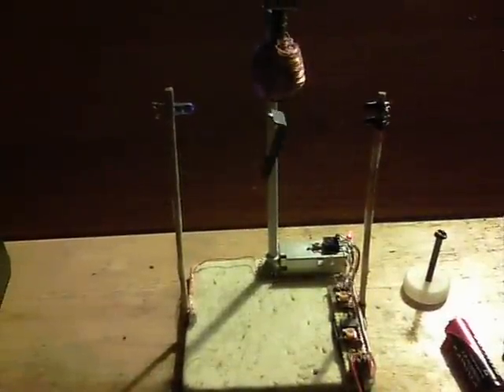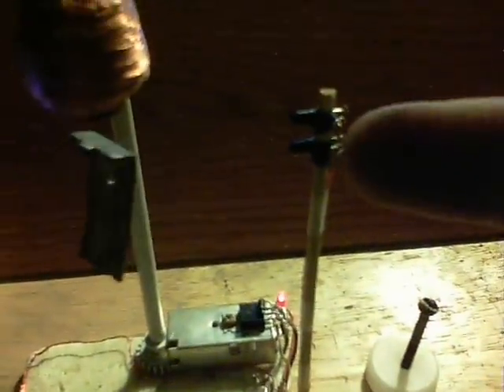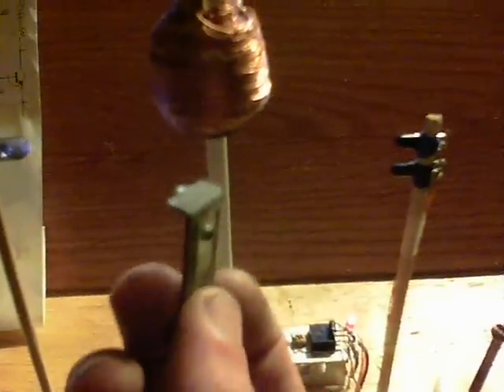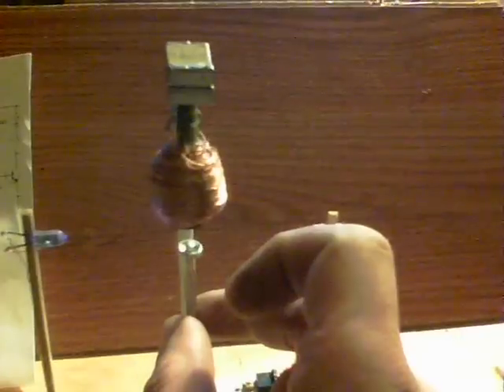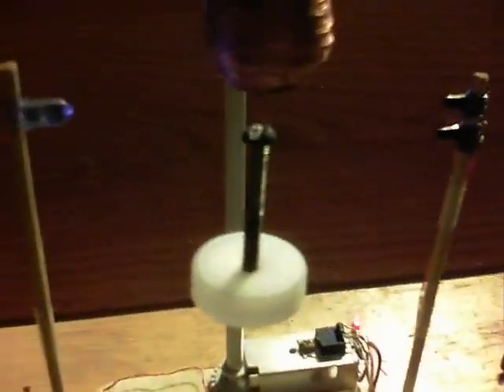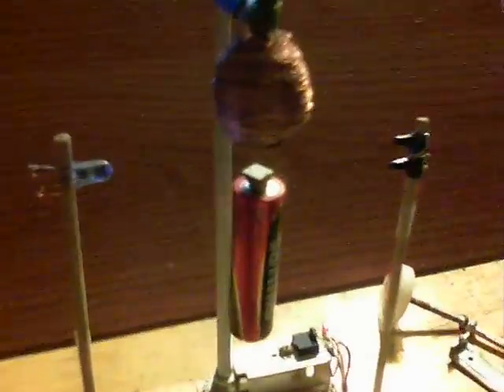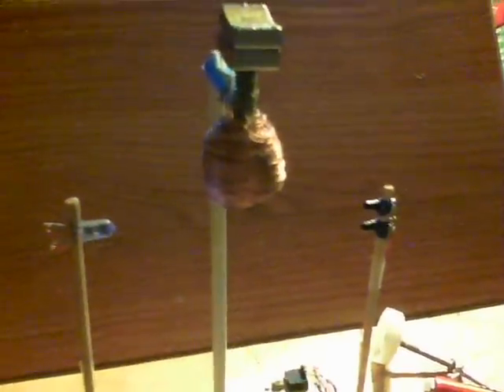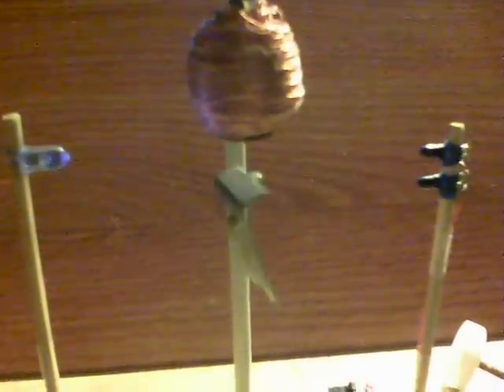I/R Magnetic Levitator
Having found a tatty printout of an infra-red magnetic levitator circuit, i decided to build it up.
The system uses 1x sender LED and 2x receive LED's, to find the position of any item placed within the beam. The 'error' in balance, is what an op-amp uses for sending on/off commands to a power transistor. The transistor powers an electromagnet...the object in the beam can neither rise up to the electromagnet, or drop down to the ground when the op-amp has found the balance point of inputs.

Components are all salvaged items:
I/R sender LED - TV remote control
I/R receive LED's - VCR tape mechanism
Electromagnet coil - steel bolt wound with 22 gauge of several hundred turns, 16 ohms
2x Neo magnets - Computer HDD (for extra lift force, works without)
TL072 op-amp/red LED/1N4005 diodes/resistors/variable pots.etc - junk circuit boards
Electromagnet stand - PC printer
Tile base on which it all sits - kitchen tile
12V supply - PC power supply converted as bench supply (needing -12V for op-amp)

Variable pots are fitted to the beam sensor input and compensation network, in case of 'flutter'. However, having initially set the network pot to about 140K (rather than the spec 150K and then tuning to lower values if there were problems) there was no flutter and all ran without modifications.

Differences in my version, to the original version.
1N4005 diodes - original calls for 1N4001's
TIP 120 - original uses a TIP 122
Variable pots - original uses fixed resistors
I/R LEDS - different spec and tolerances no doubt

Here is the webpage, where you can find a lot more info, along with the circuit diagram